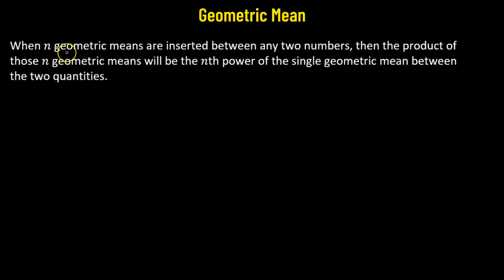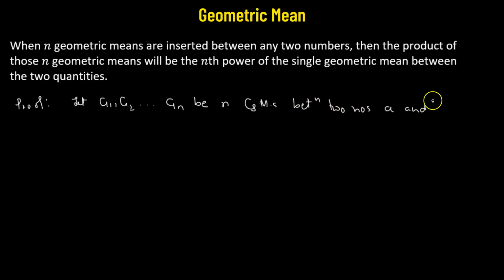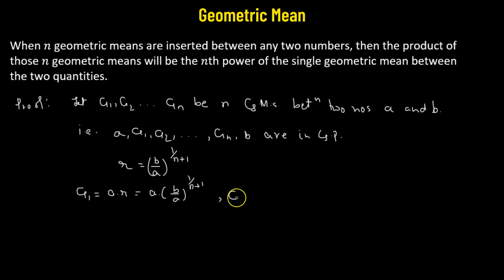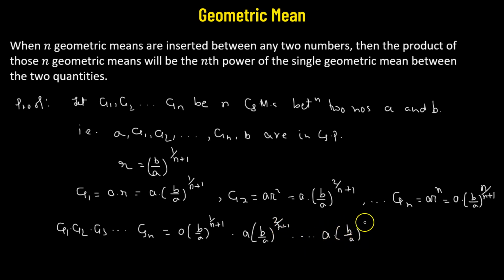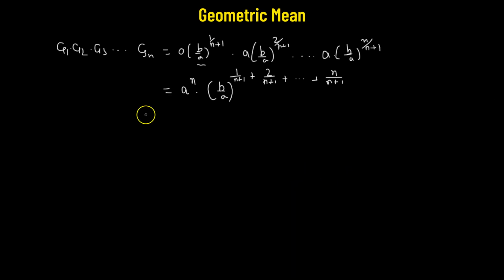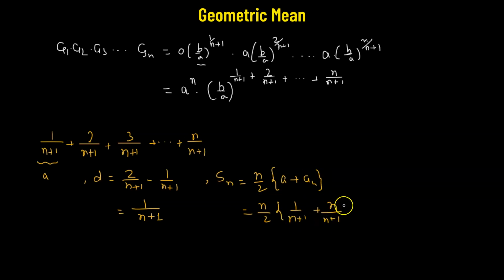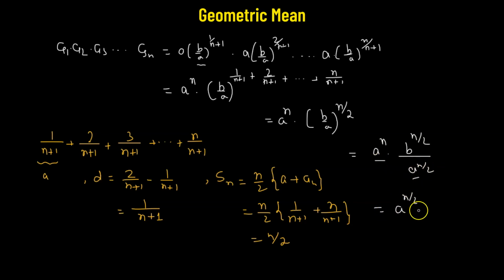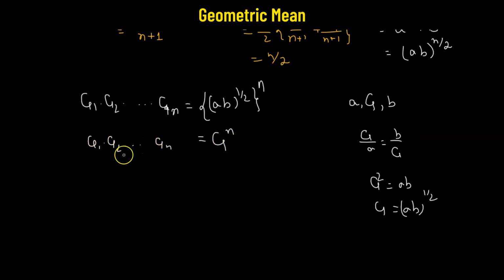5.2 | Sequences and Series | Geometric Mean